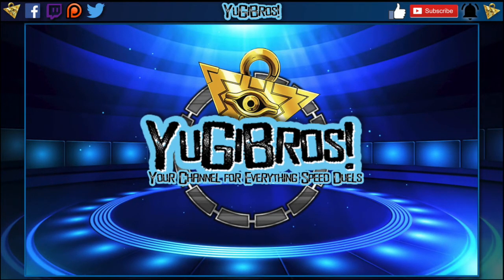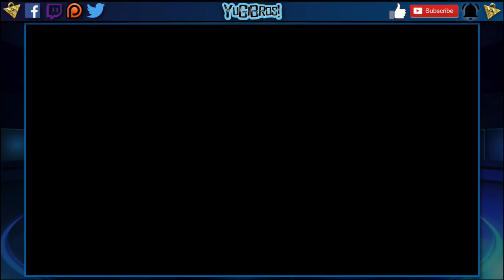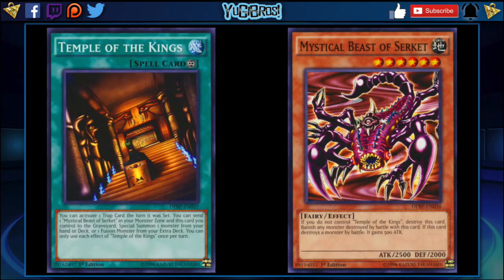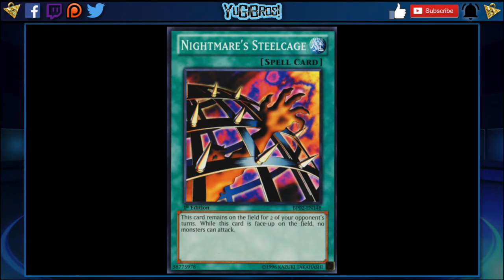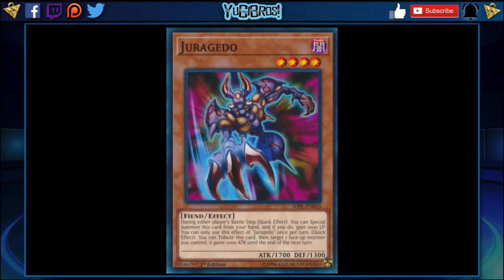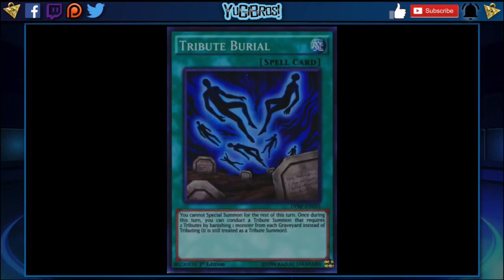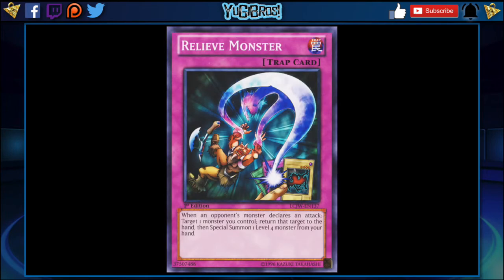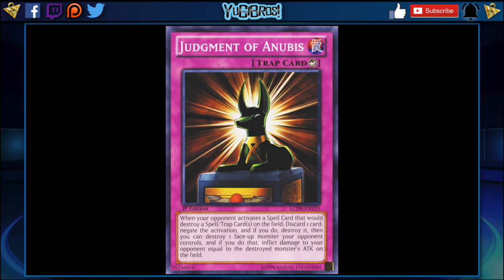My Top 10 Marik Support Cards I Wanna See in the Speed Duel Battle City Box! (Yu-Gi-Oh! Speed Duels)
Remember to Comment, 'Like', & Subscribe as always guys, click that Notification Bell to get all our latest updates, and check out our channel for more of our awesome YuGiOh Speed Duel Content!!!